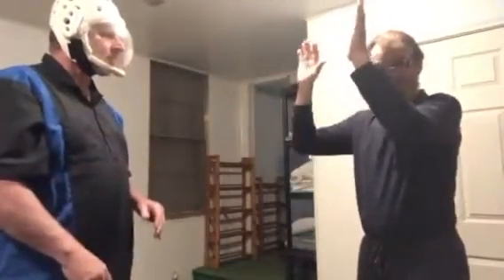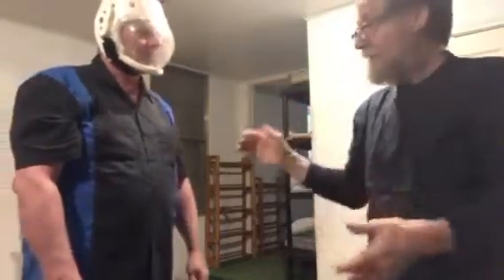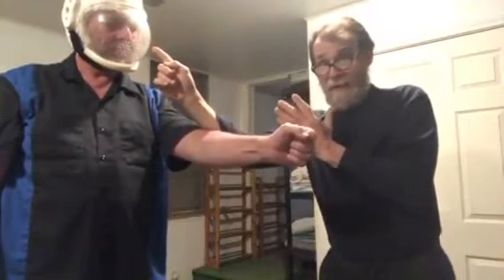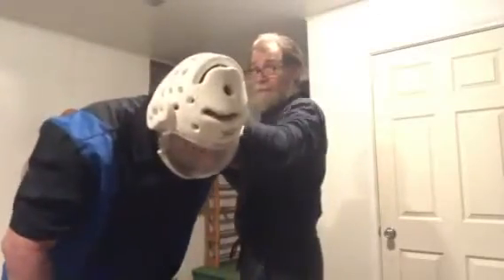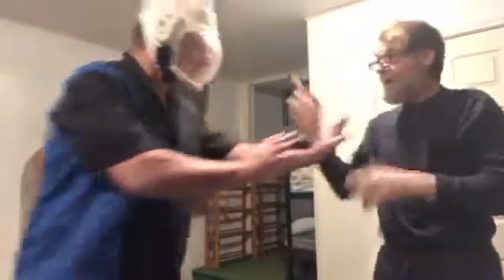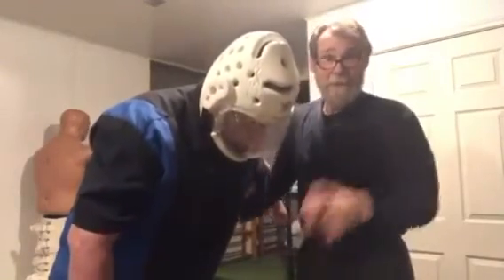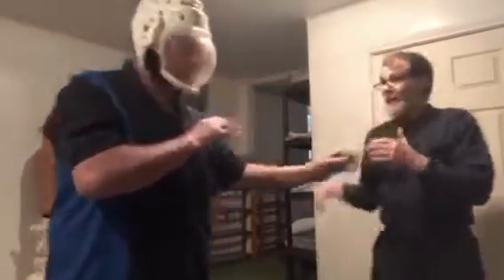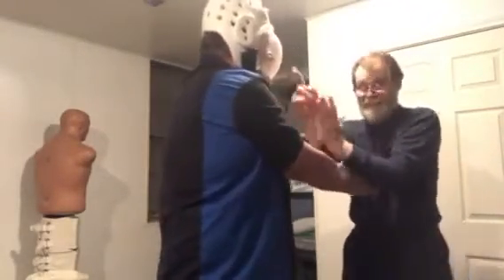ENDING THE FIGHT WITH JKD'S SLIDING LEVERAGE !!!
JKD Sifus Raymond Bray and Mike Goldberg of Keller, Texas welcome y'all to another "JKD Old Fart Friday Night Session"!!! Tonight,  you'll learn how to apply JKD's sliding leverage to END the fight before it starts!!!  Whether for private instruction or seminar information please email jkd sifu mike goldberg at . ( Both instructors are certified as full instructors under Sifus Bob Bremer, James Sewell, and of course Sifu Tim Tackett. )